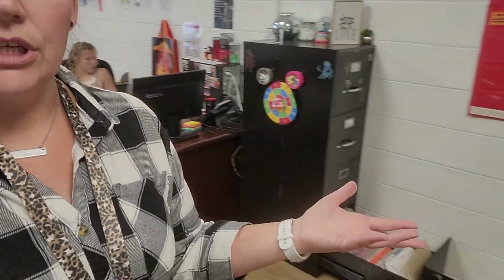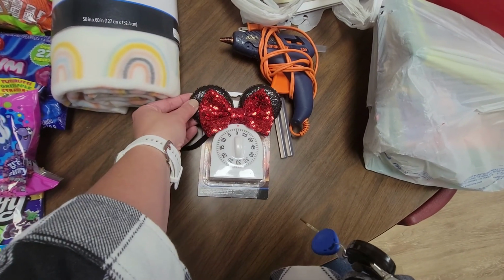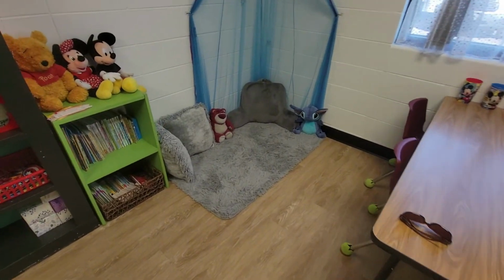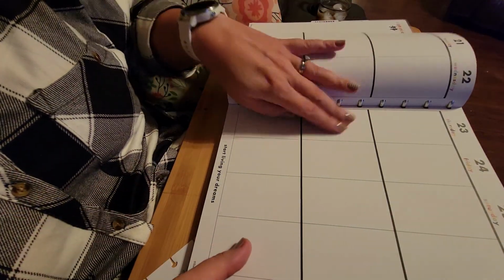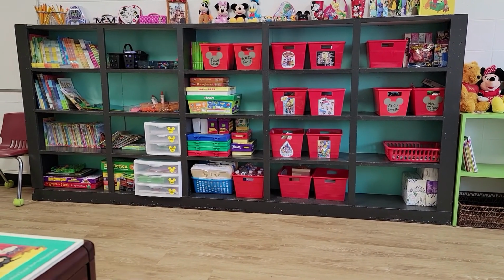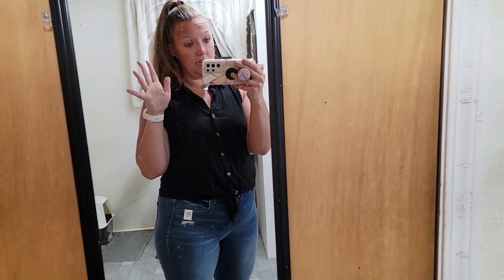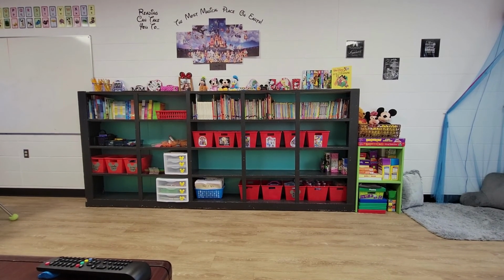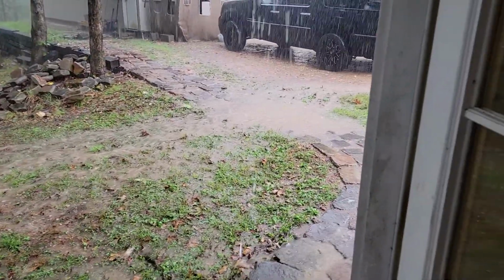Weekly Vlog 38: Classroom set up, organization & decoration, Lots of time in my classroom this week!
Hey Y'all! Welcome back to another weekly vlog! This week's vlog spends a lot of time in my classroom. I know I've had a lot of classroom content lately but it's really what is consuming my life right now (I mean that in the best possible way) I am so blessed to have had so many books donated for my library and am no so glad to have my library all set up! I also LOVE the set up of my class right now, with my new furniture and cozy places! I  hope you enjoy this weeks vlog and being a part of my new teaching journey. I am loving it and loving documenting it and bringing you along with me!
If you like this kind of video, make sure you give me a thumbs up, leave a comment about what you liked most because I love hearing from you and interacting with you, also, make sure to subscribe to my channel so you don't miss any future content!
 Much Love,
Ivy

I am excited and honored to partner with companies I love and support to further promote them and their products as well as support my family and channel!

Day Springs Cards and Gifts is my go to for all my Christ-centered gift giving needs:

For all your shelving needs The Shelving Store.com has you covered!!